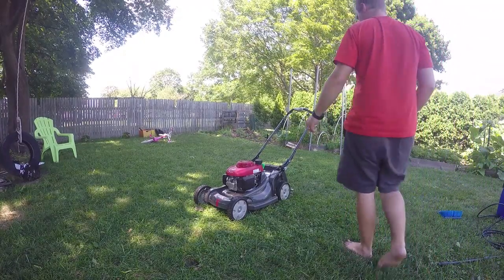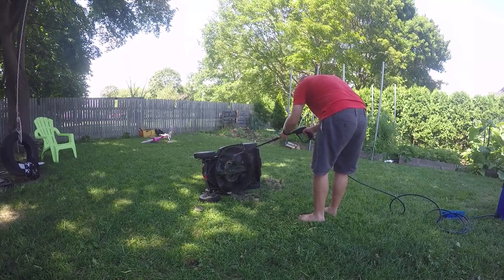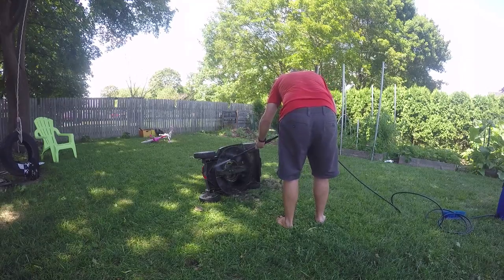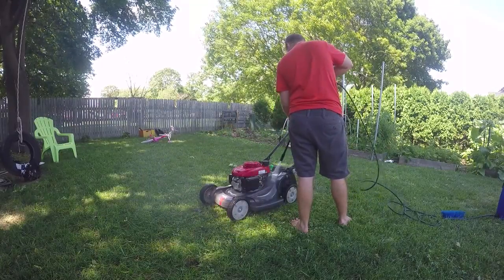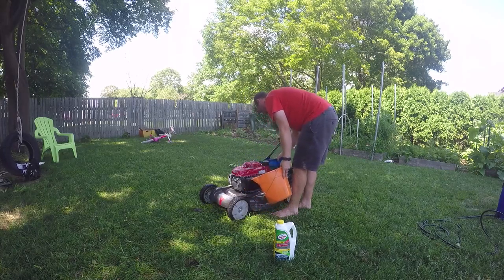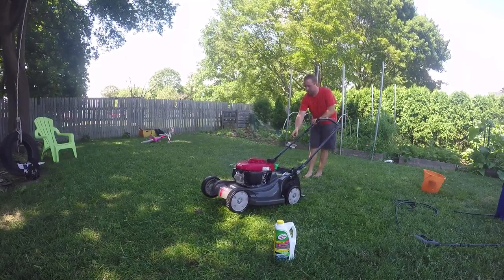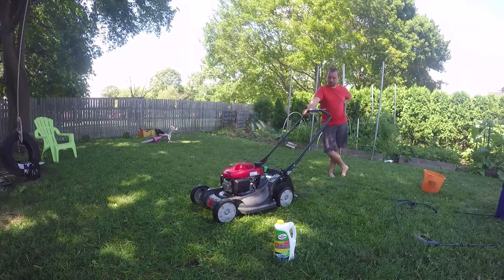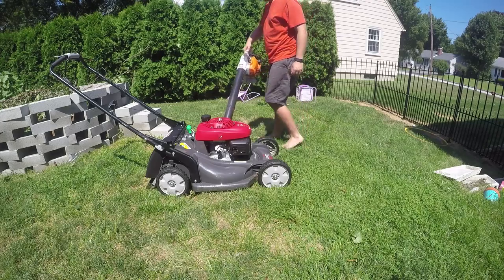Washing my Honda HRX217!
Keeping your equipment clean is the best way to have clean equipment. So periodically I'll wash my Honda HRX217 real nice. The full treatment here, hand washing to power drying!